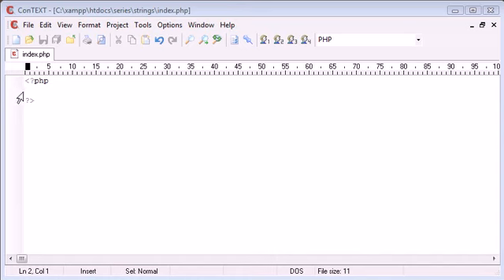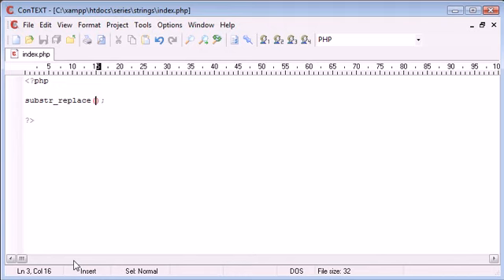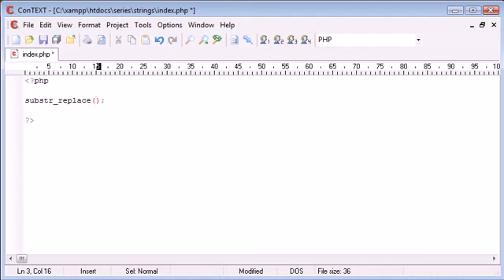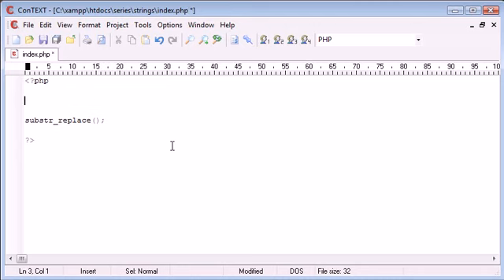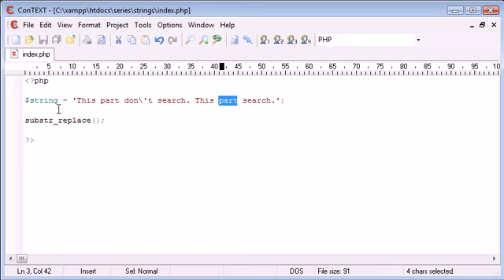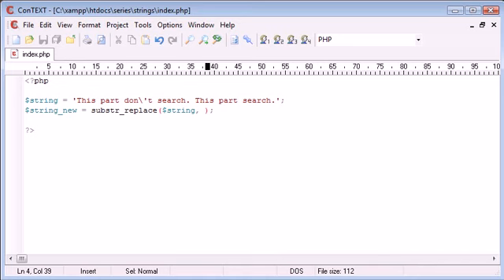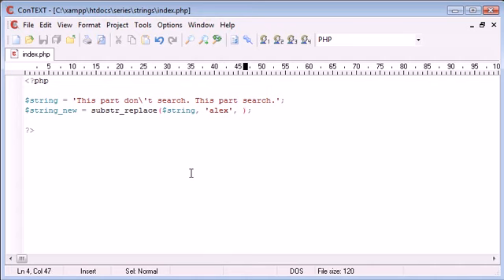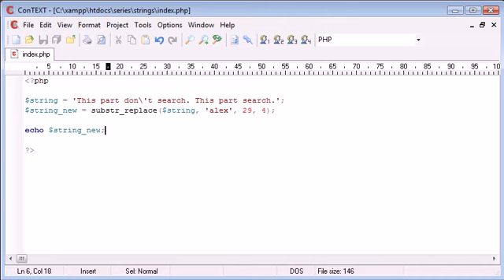Tot50_String Functions Replacing Part of a String